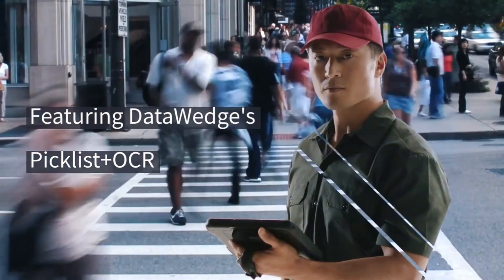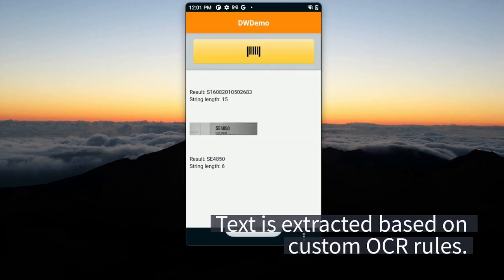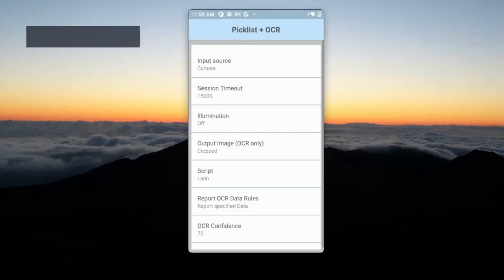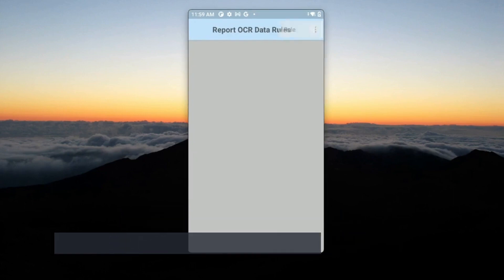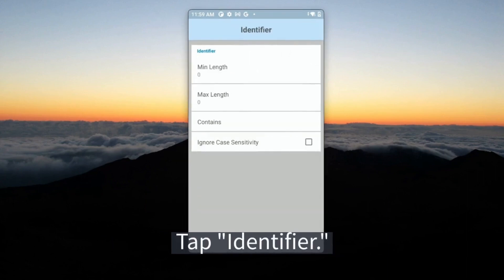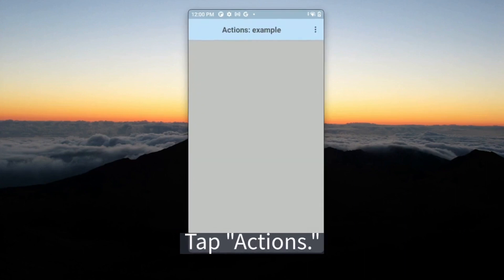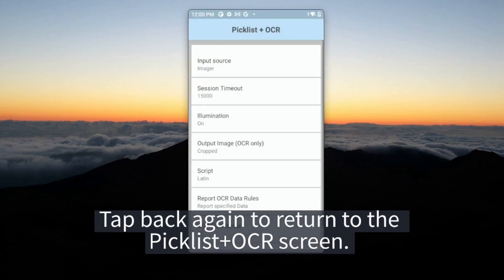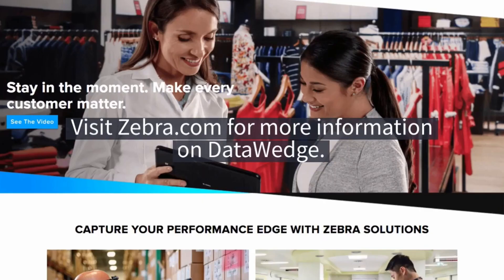How to Use DataWedge's Picklist + OCR | Zebra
Dive into this video tutorial on using DataWedge's Picklist+OCR feature. Learn about DataWedge's Picklist and OCR (optical character recognition) feature to capture a barcode or digitize printed text.  Find out how to capture printed text or scan barcodes in picklist mode, with the target centered within the crosshair. Follow a step-by-step guide to enable 'Workflow Input' and 'Picklist+OCR', select an input source, and create a custom OCR rule. Discover how to create a new rule, choose your identifiers and set up new actions. See how to effectively trigger a scan and capture an image along with the digitized text when the OCR rule is satisfied. This video is a must-watch for anyone looking to enhance their data capture efficiency with DataWedge. To find out more about DataWedge's Picklist and OCR, Learn about OCR technology